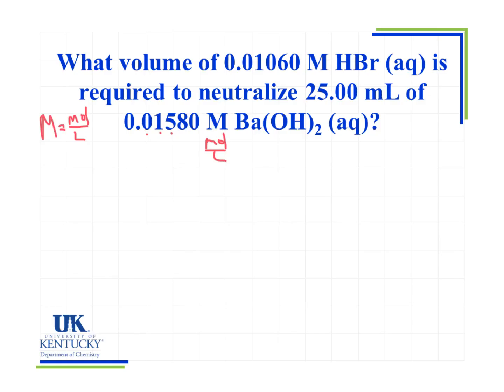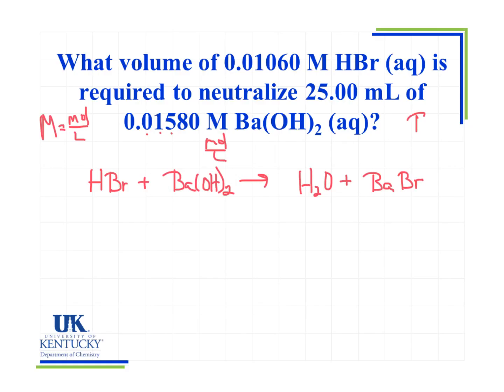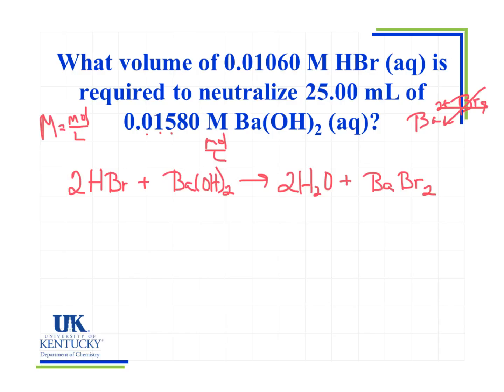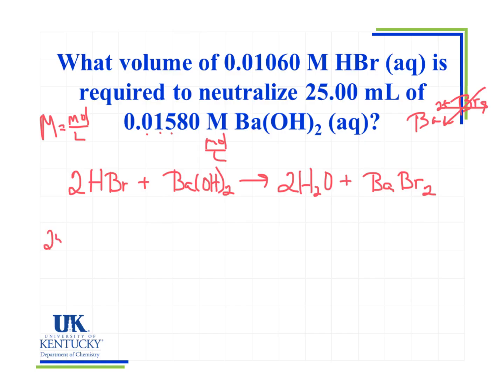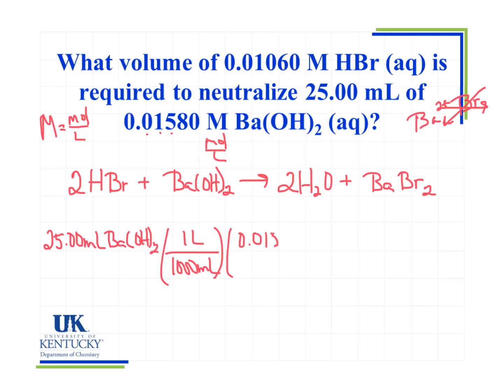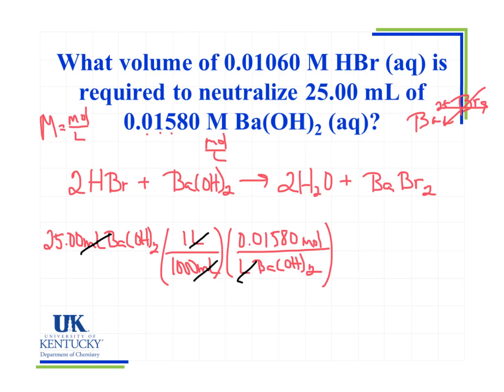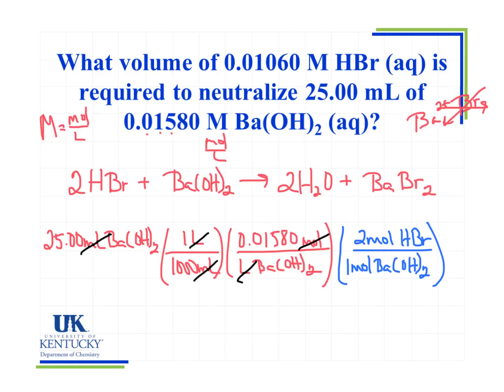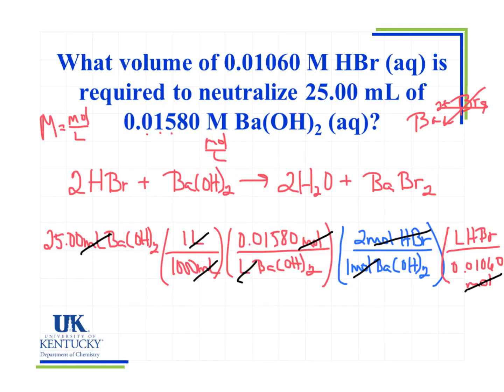LO8 1 What volume of HBr is required 1f4f2110808611e4b84ebb2b17d46167